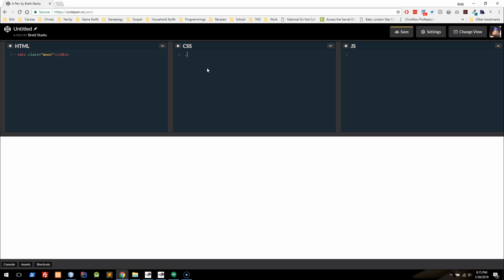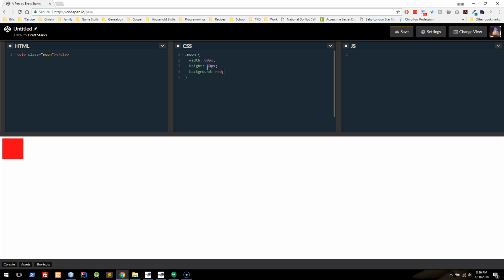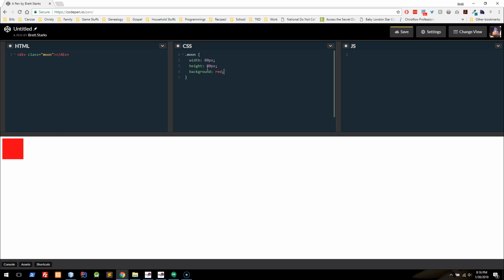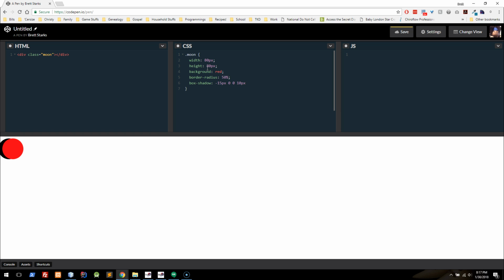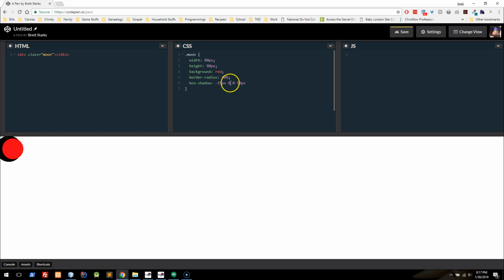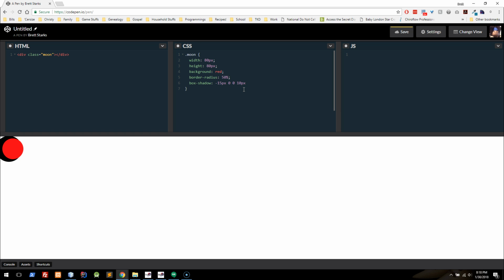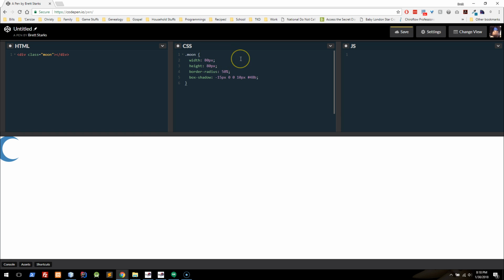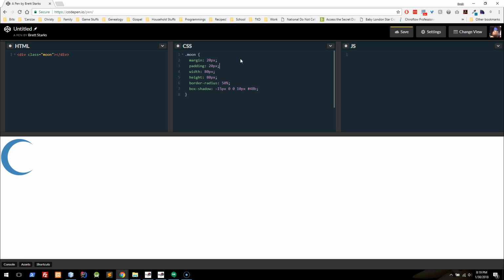CSS Shapes Crescent Moon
CSS Shapes Walkthrough for WDD-331